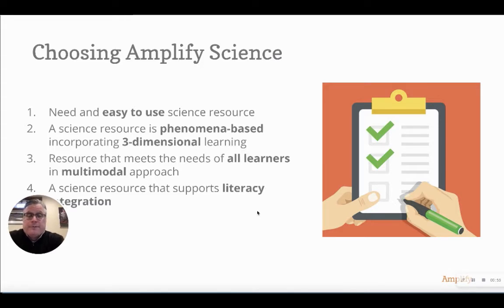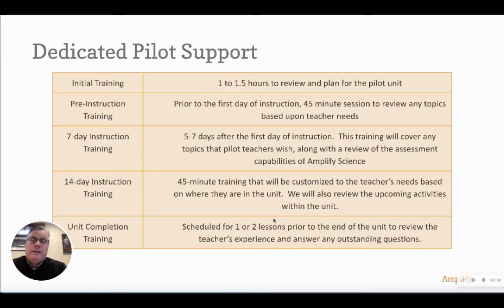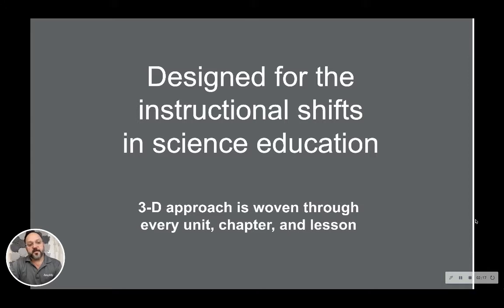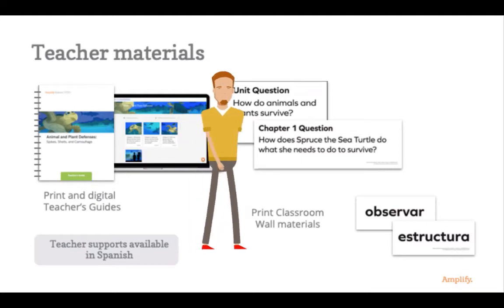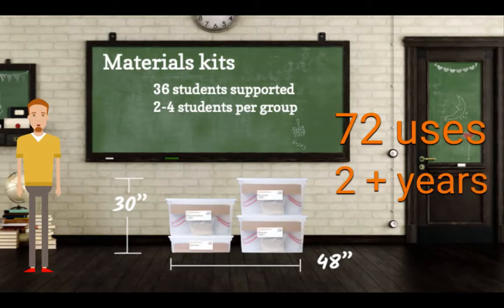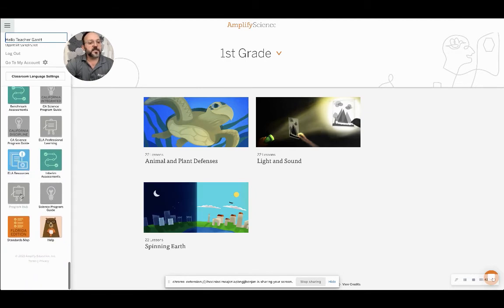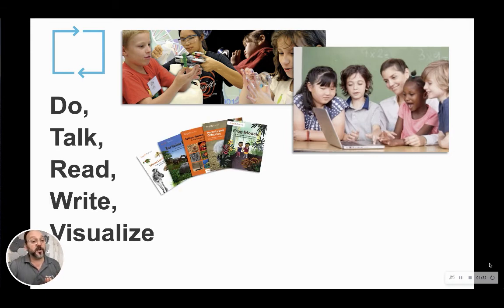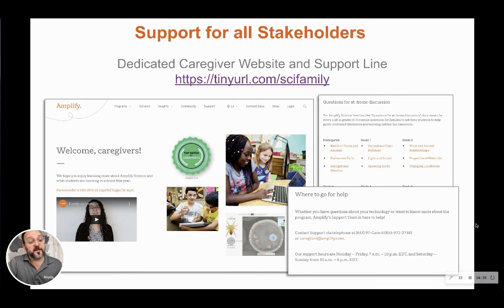Grade 1 Amplify Science Osseo MN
Join Peter Brenner and Tom Gantt from Amplify as they review the phenomena-based Grade 1 science resource.